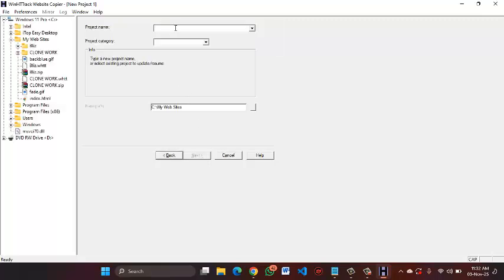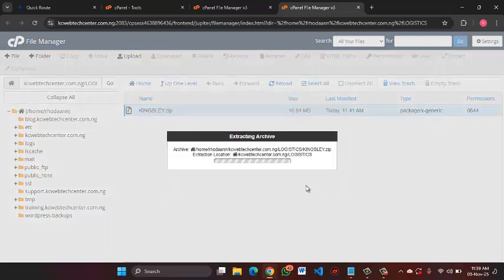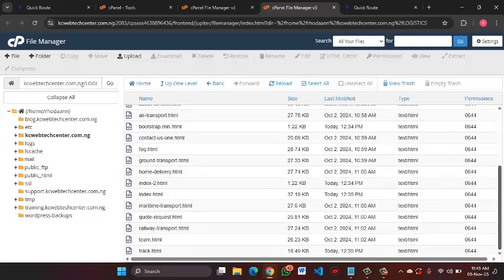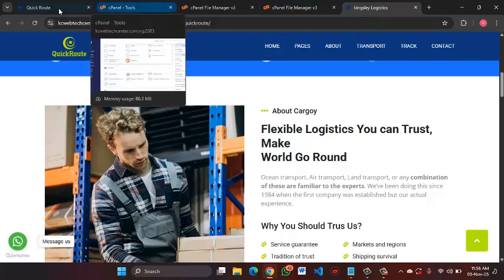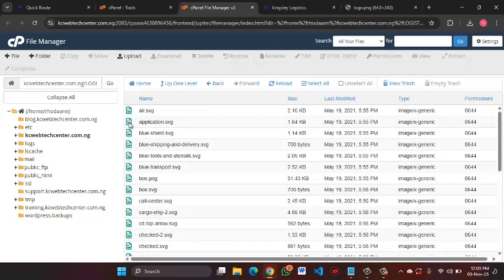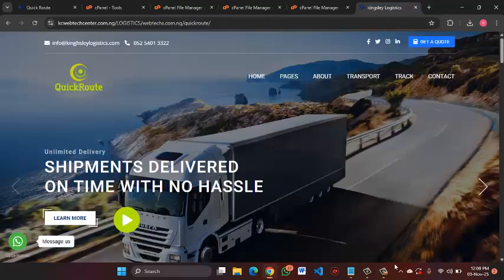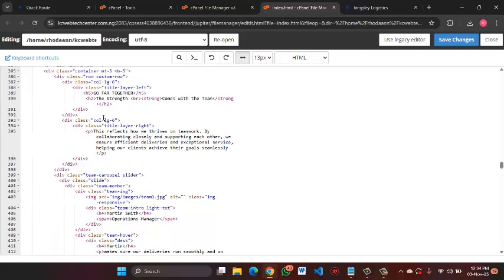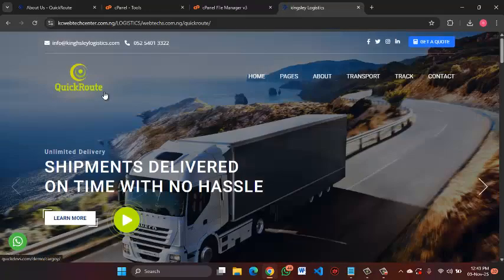How to Clone Your WordPress Site into a Folder (Staging) — Step-by-Step | KCWEB Tech Centre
Want to safely test updates and changes without breaking your live WordPress site? In this step-by-step tutorial I’ll show you how to clone a WordPress site into a directory and edit it safely.

What we cover:
00:00 Intro — why clone your site
00:40 Tools you need (Duplicator / All-in-One WP Migration / FTP / phpMyAdmin)
02:10 Exporting files & DB
04:05 Creating the directory & uploading files
06:20 Creating/importing the database
08:00 Updating wp-config.php & fixing URLs
09:30 Permalinks, SSL & mixed content fixes
10:40 How to block search engines from indexing staging
12:00 Troubleshooting common errors
13:30 Final tests & push changes live

Important: Only clone websites you own or have permission to clone.

If this helped you — please:
💬 Leave a comment (tell us what feature you want next)